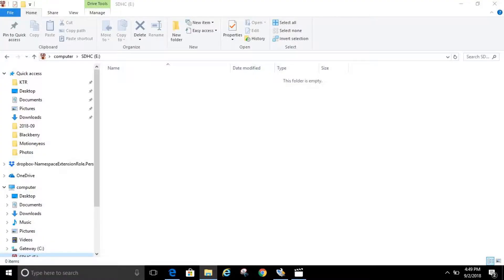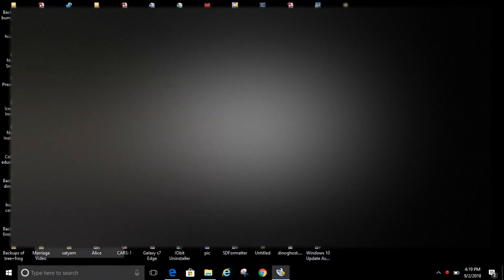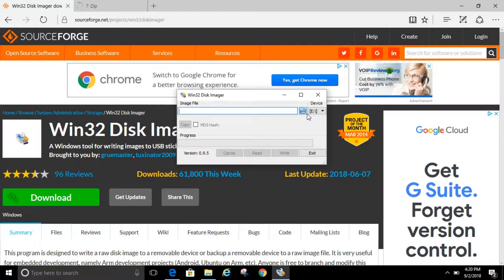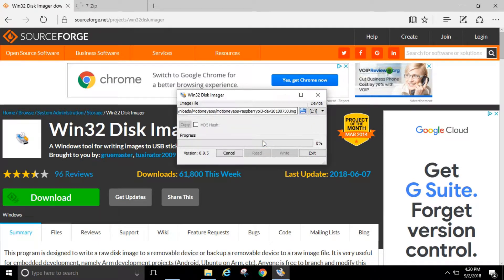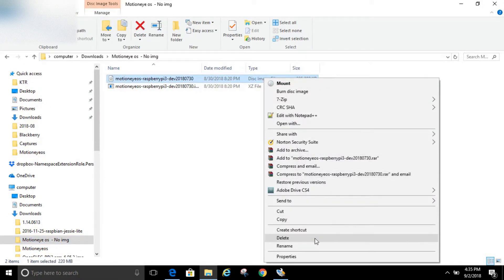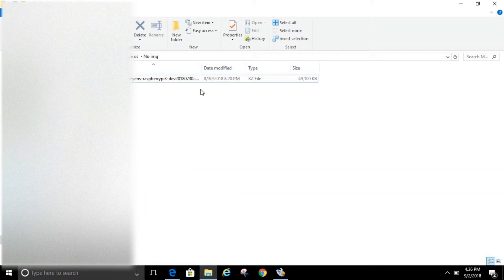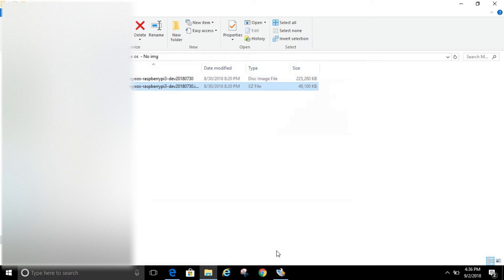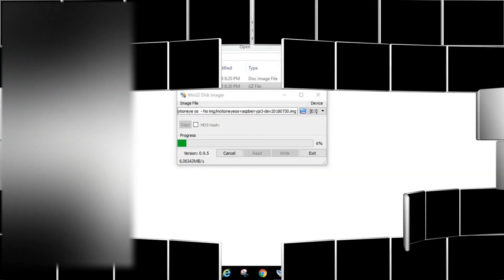How to write a disk image to an SD card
In this video, I will show you how to write a disk image onto an SD card using Win32DiskImager on windows.

-Tech Notebook